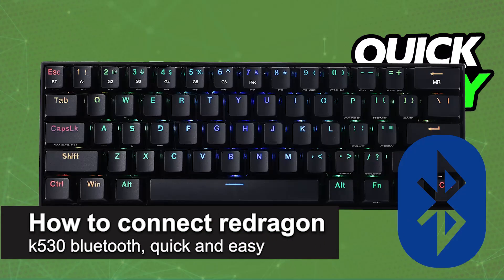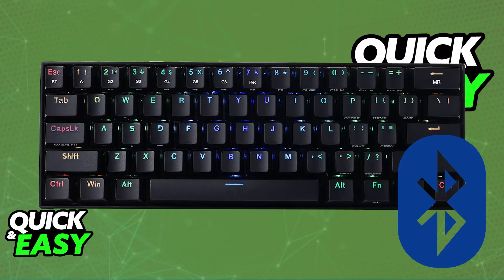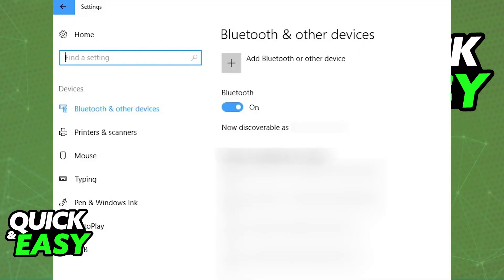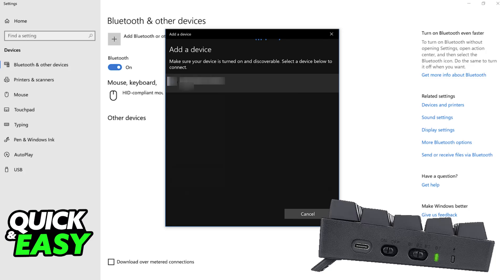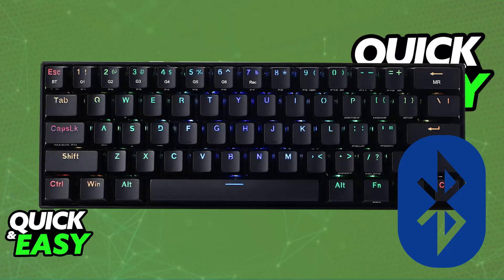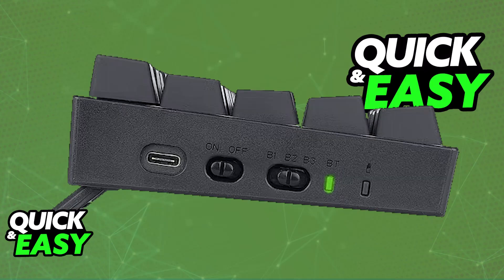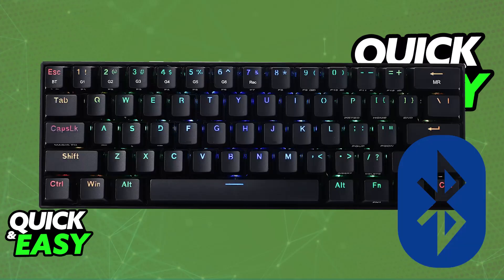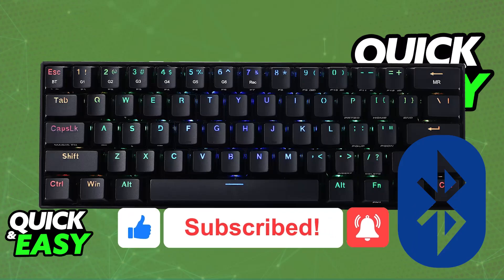How To Connect Redragon K530 Bluetooth (2025) - Step by Step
I will solve your doubts about how to connect redragon k530 bluetooth, and whether or not it is possible to do this.

I hope I have helped you with the video!